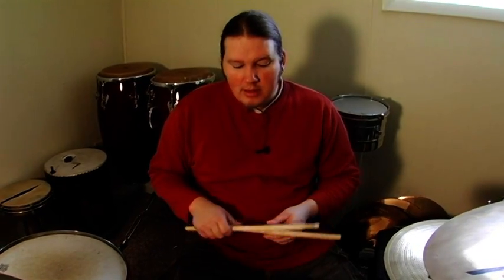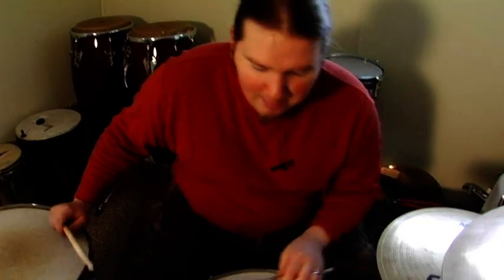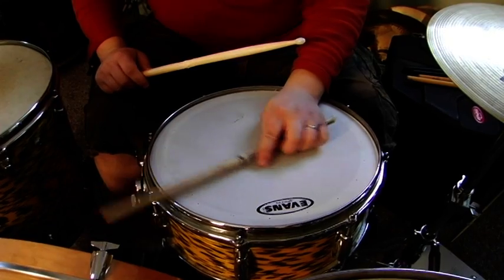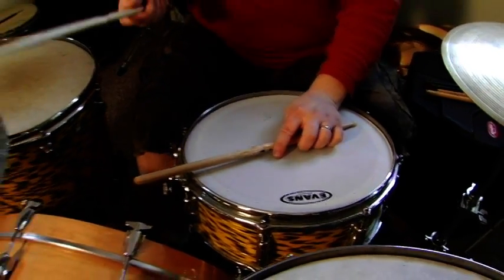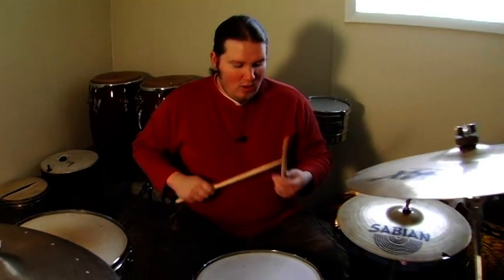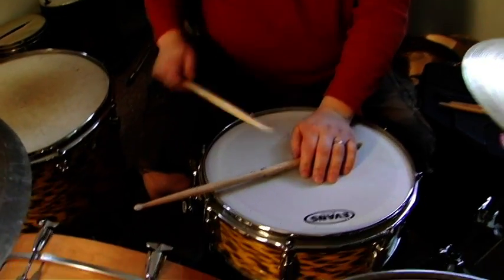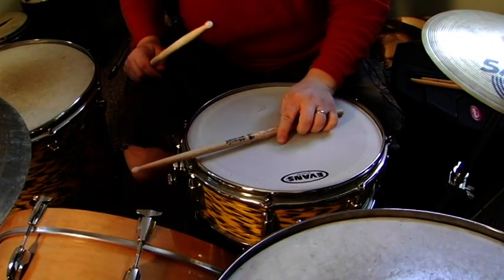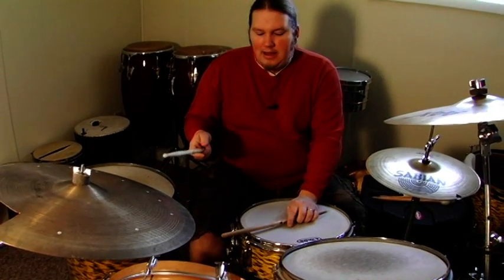Drumstick Techniques : Playing Snare Drum With Side Stick Drumming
Side stick drumming is a technique used to play the snare drum in which the butt of the drumstick is used to play the drum. Play the snare drum with side stick drumming techniques using tips from a professional drummer in this free music lesson video.

Expert: Shaun Schaefer
Bio: Shaun Schaefer is the drummer for Platinum recording artist Blessid Union Of Souls. An award winner, Schaefer has toured the world and played for the masses including our troops in Afghanistan.
Filmmaker: matt senatore